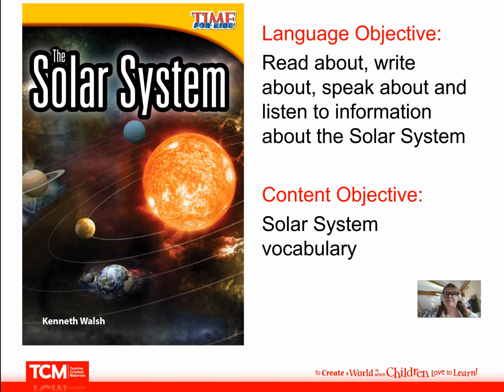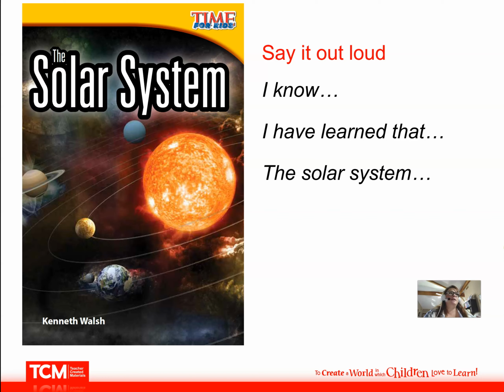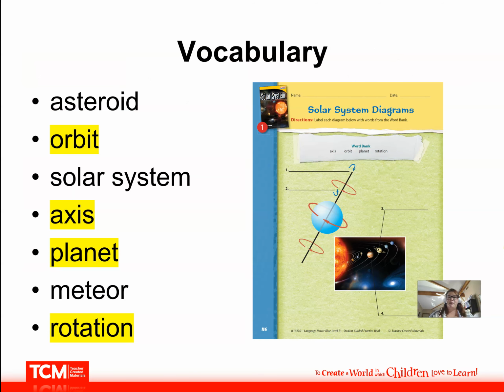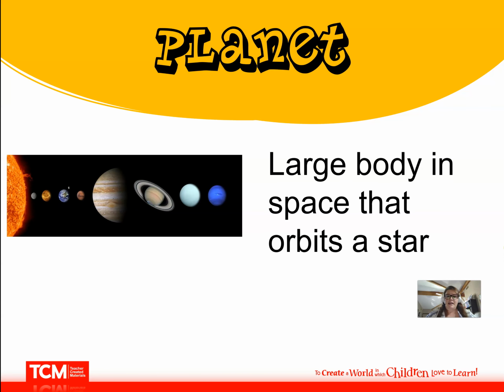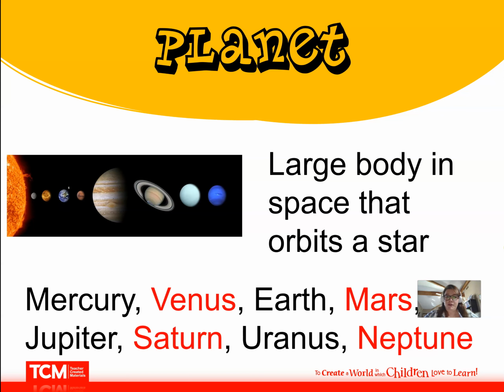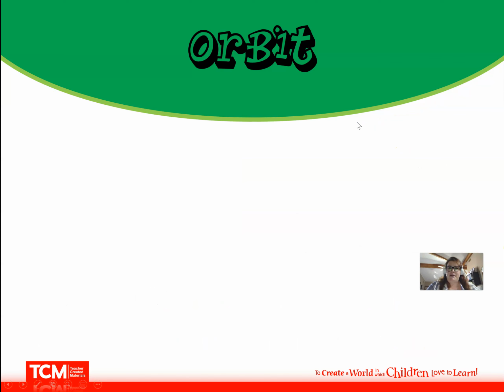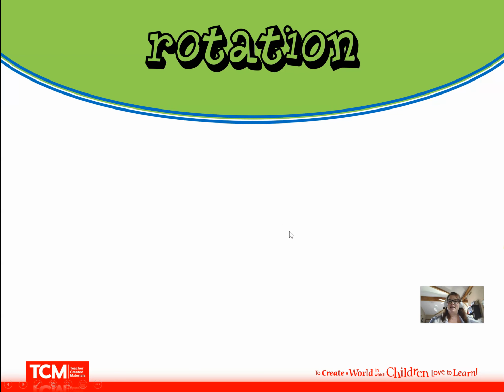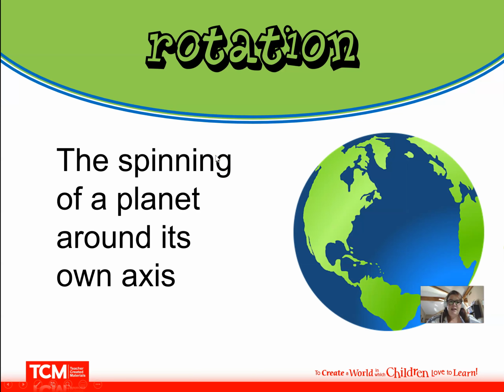Learn How to Use Language Power in a Recorded/Asynchronous Class Environment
Empower English language learners to build language proficiency through listening, speaking, reading, and writing.

This flexible and portable solution from Teacher Created Materials helps educators tackle the unique challenges that English language learners face. This highly differentiated and rich English language development resource is anchored by a dynamic, level-appropriate text set that provides rigorous instruction in the four language domains: listening, speaking, reading, and writing.

Available for Grades K-8.